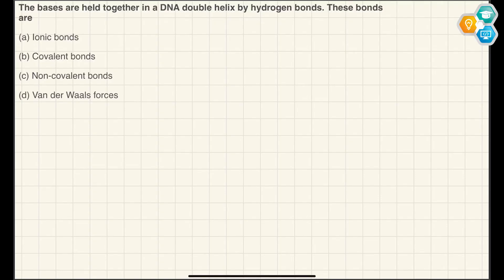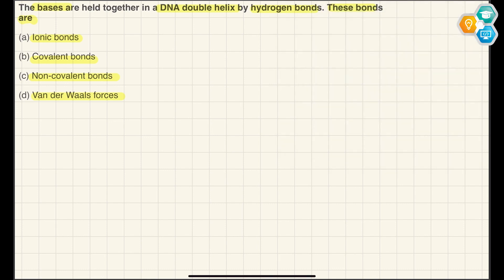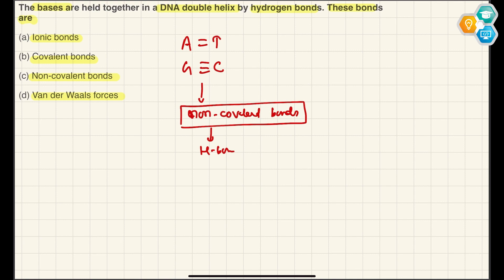These entities sequester most carbon from the atmosphere || Carbon Cycle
10. These entities sequester most carbon from the atmosphere

(a) Plants

(b) Archaea